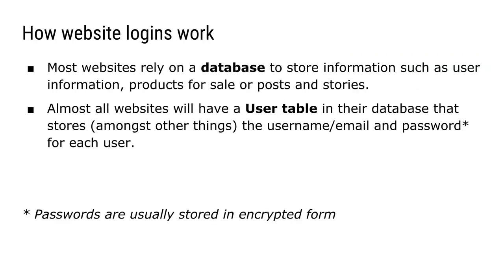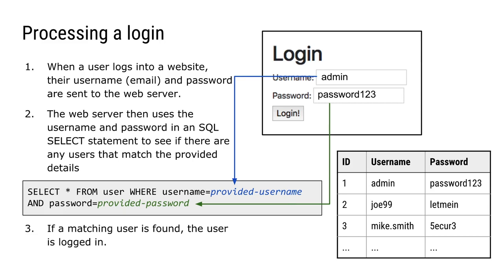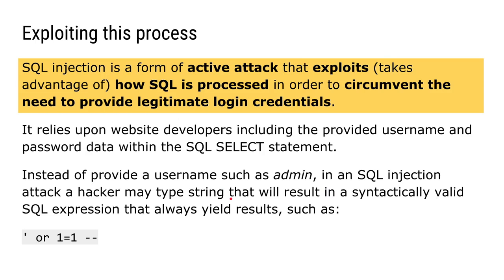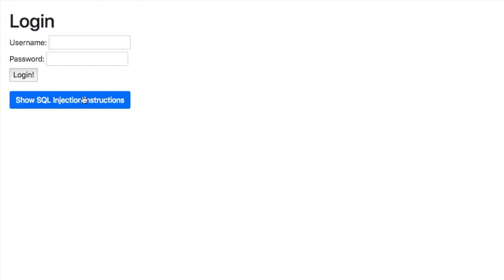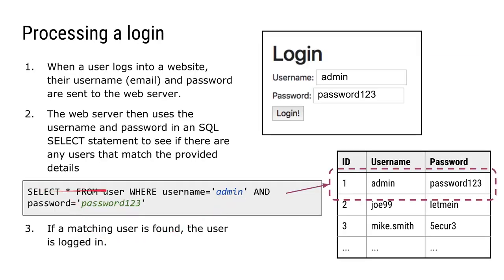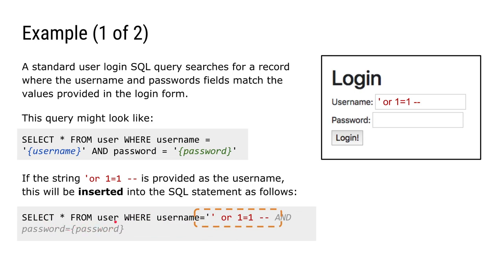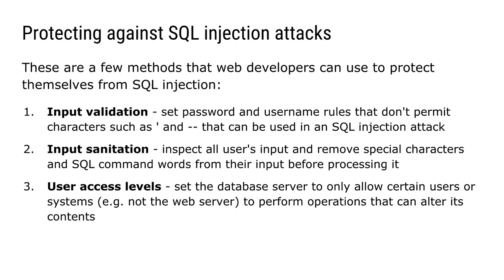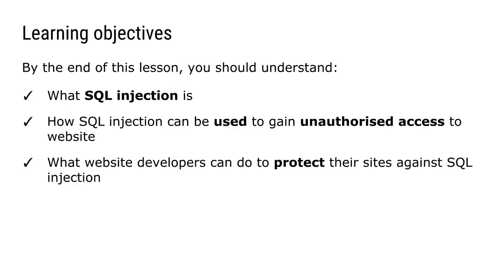What Is SQL Injection | SQL Injection Attack Types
SQL injection attacks allow attackers to spoof identity, tamper with existing data, cause repudiation issues such as voiding transactions or changing balances, allow the complete disclosure of all data on the system, destroy the data or make it otherwise unavailable, and become administrators of the database server.